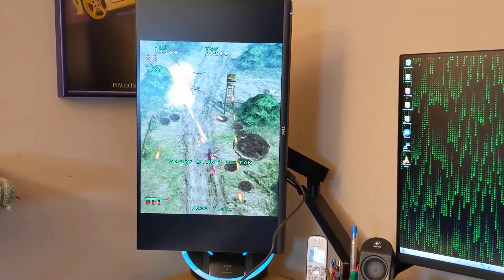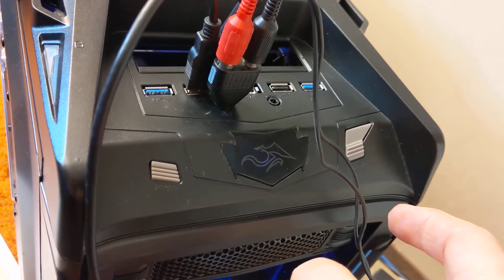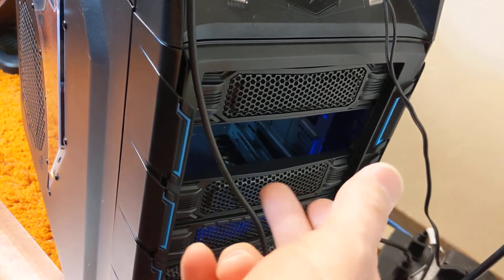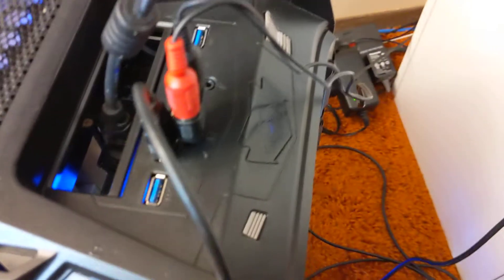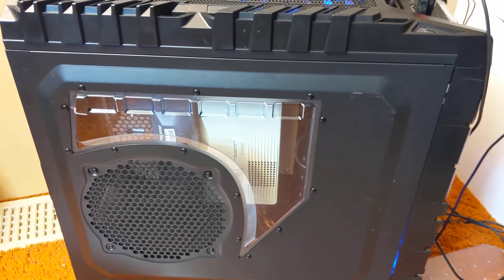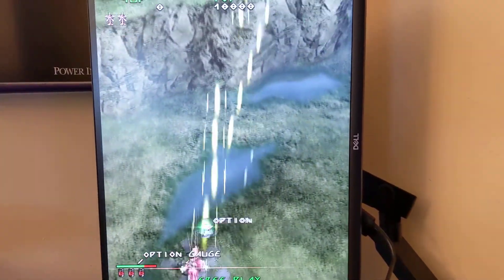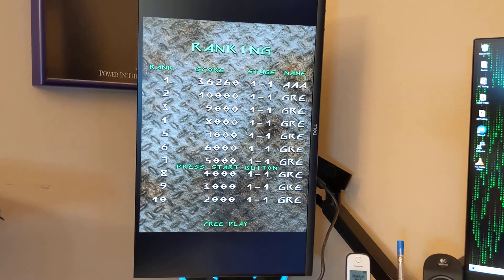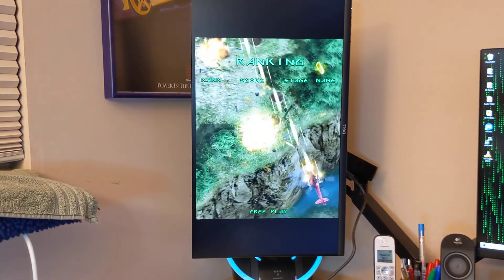Sega Naomi Netboot with WiPi - Part 9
Done!  Well, mostly done.  I'm currently 3D printing a storage drawer that will fill the empty slot in the front of the PC where I'm missing a cover plate.

I've wired the test and reset switches to the top of the PC case using the Reset and Power buttons.  I've also installed the RCA splitters for the audio so it now goes to the top headphone jack as well as the VGA to HDMI converter.

I had a scare with blinking video and crashing games but that was because I had been using a bad Naomi for test fitting things together and forgot to swap it out for a tested working one.  I've done that now and played Under Defeat for a good half hour with no issues.